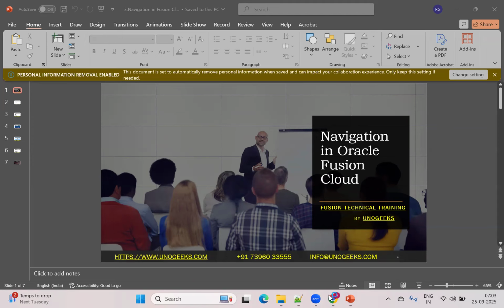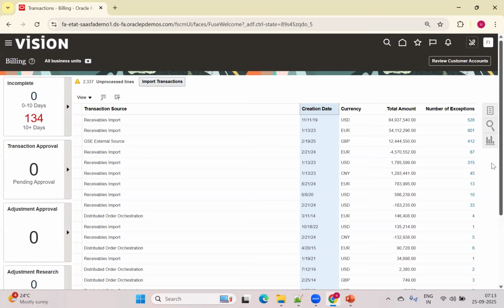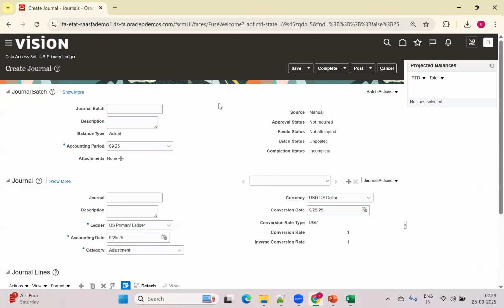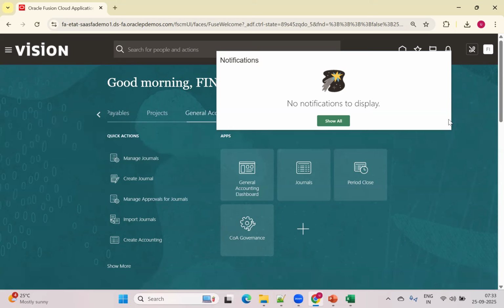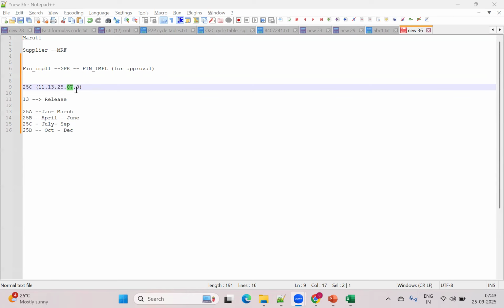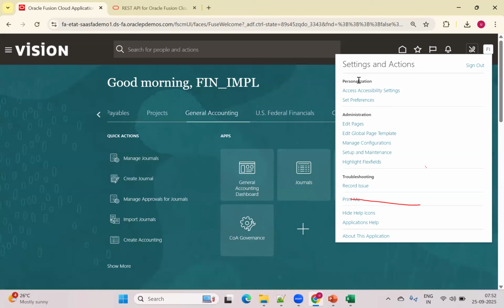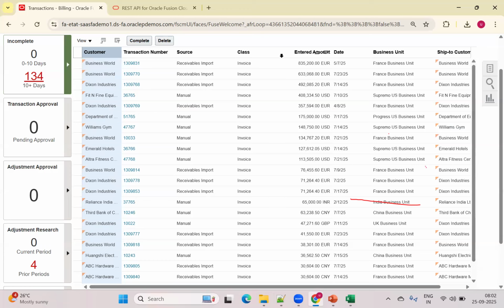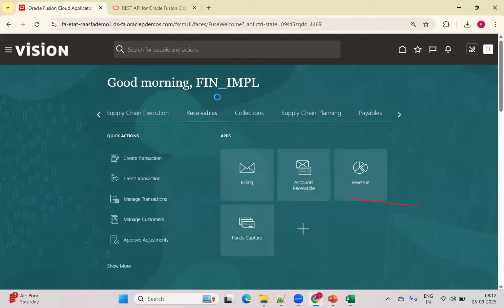Oracle Fusion Technical Training Online | Demo Day 3 (25 Sep 2025) | Certification & 100% Job Assist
Oracle Fusion Technical Training – Live Projects + Real-Time Scenarios

Oracle Fusion Technical Training | Day 3 Demo Session (25 Sep 2025)

In this Oracle Fusion Technical Training Demo (Day 3), you’ll get a clear introduction to Oracle Fusion Cloud Technical concepts, including extensions, customizations, reporting tools, and integration techniques that form the foundation for mastering this in-demand Oracle skill.

👉 This session is ideal for:
✔ Freshers & working professionals exploring Oracle Technical modules
✔ Developers & consultants (OIC, HCM, SCM, Financials) looking to upskill
✔ IT professionals planning Oracle Fusion Technical careers

✨ Why UnoGeeks?
✔ Live online training with expert Oracle Fusion Technical faculty
✔ Real-time projects & Oracle Fusion Technical certification support
✔ 20,000+ students trained, 200+ corporate tie-ups
✔ Placement assistance for global Oracle Technical careers

🎯 Take the first step towards a high-paying Oracle Fusion Technical career now!